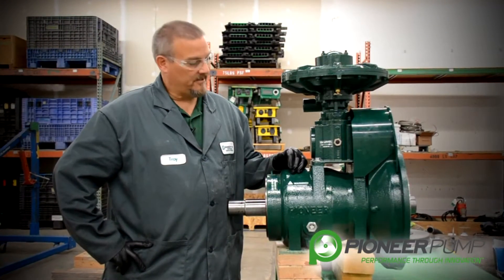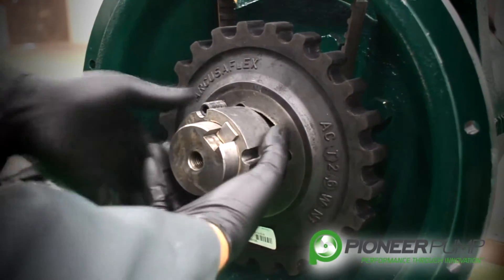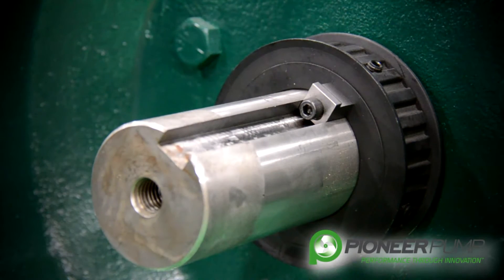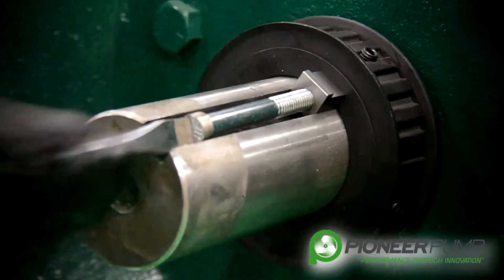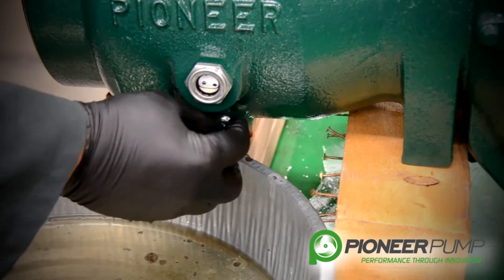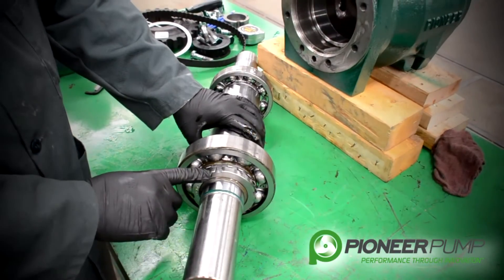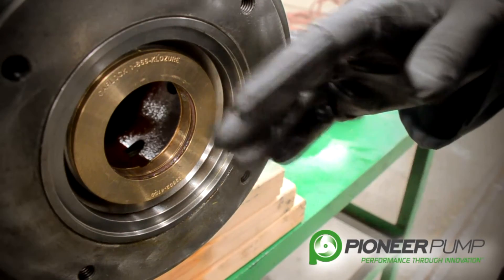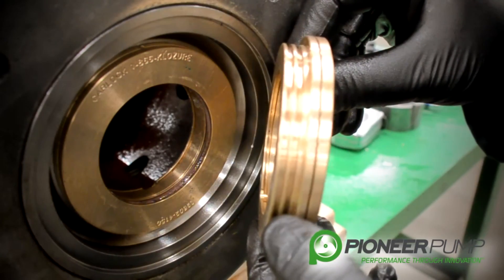Pioneer Pump Service Training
The Bearing Frame

This series of videos will illustrate how to disassemble a Pioneer Pump PP88S12. The PP88S12 is an 8" vacuum assisted centrifugal pump capable of handling a 3" solid that is used in applications such as general dewatering and sewage bypass.